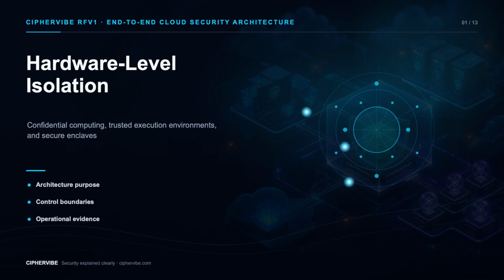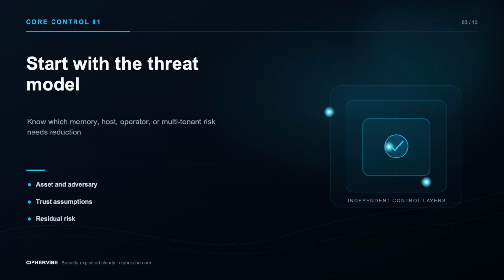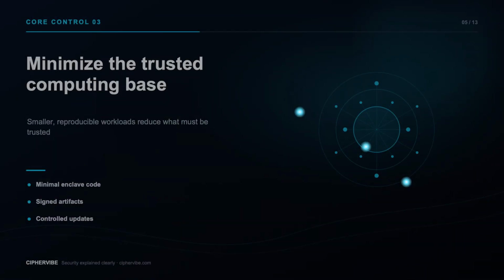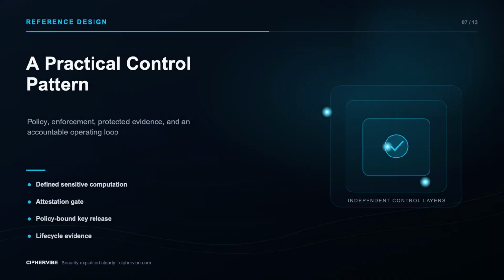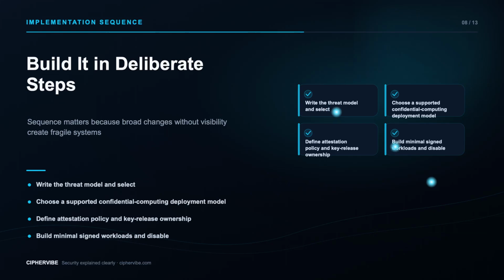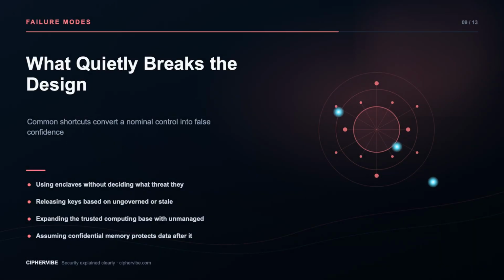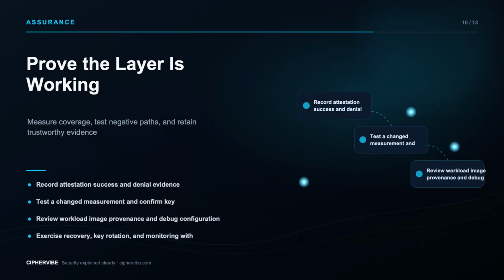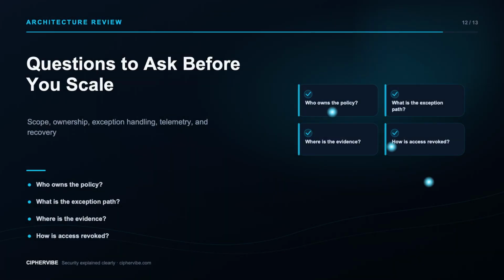12. Hardware-Level Isolation | CipherVibe Cloud Security Architecture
Hardware-Level Isolation is episode 12 of CipherVibe's End-to-End Cloud Security Architecture course.

Hardware-level isolation adds protection for selected data while it is being processed in memory. It is useful for sensitive computation but does not replace application security, identity, encryption, or operational discipline.

Chapters:
00:05 Hardware-Level Isolation
00:26 Where This Layer Fits
00:52 Start with the threat model
01:11 Use attestation before release
01:29 Minimize the trusted computing base
01:49 Plan lifecycle and operations
02:07 A Practical Control Pattern
02:35 Build It in Deliberate Steps
03:10 What Quietly Breaks the Design
03:29 Prove the Layer Is Working
04:05 Turn the Lesson Into an Artifact
04:33 Questions to Ask Before You Scale
04:56 Keep the Architecture Connected